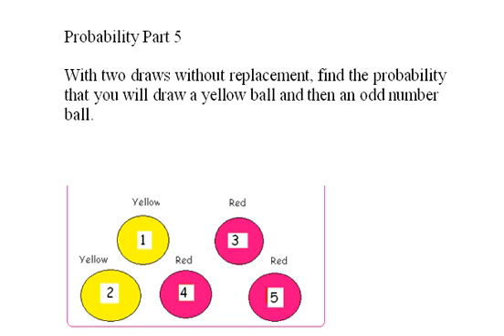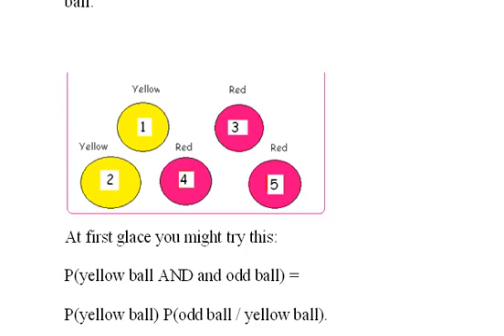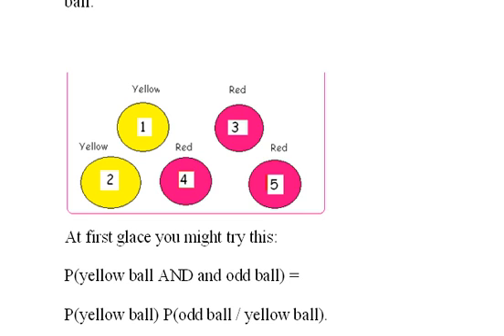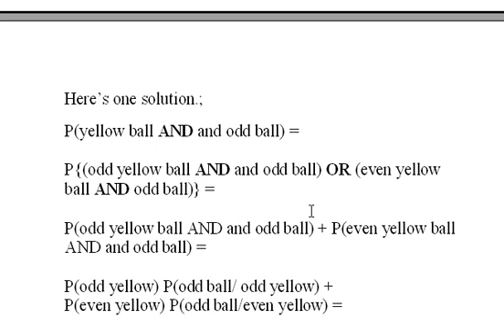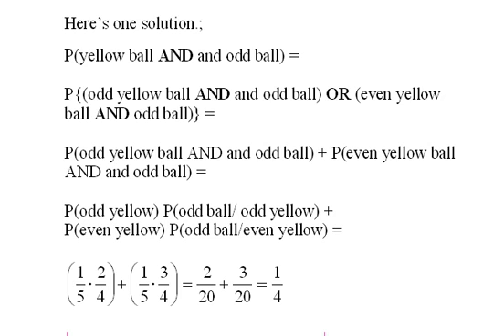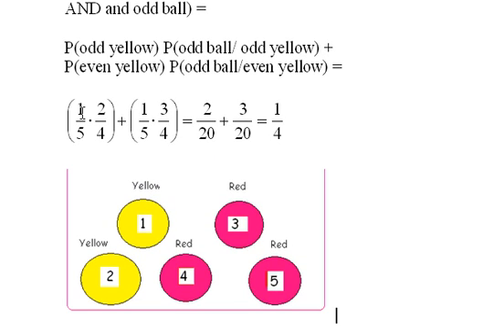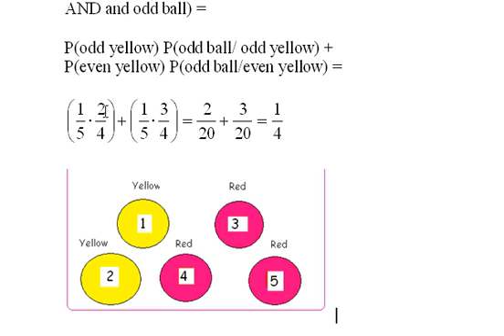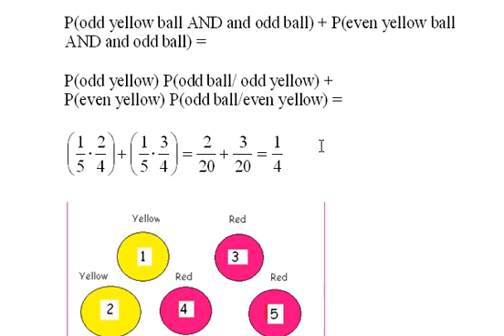Probability, Part 5 of 5